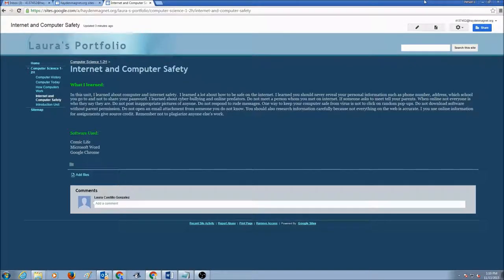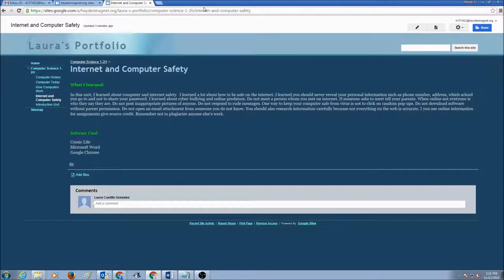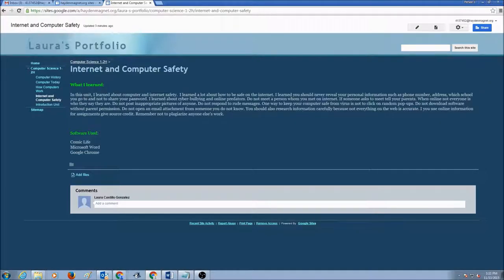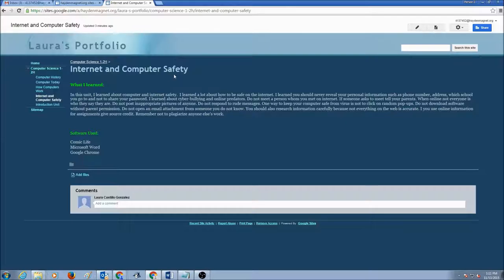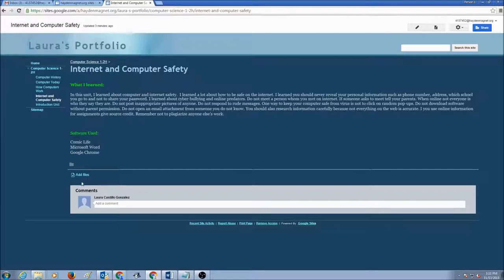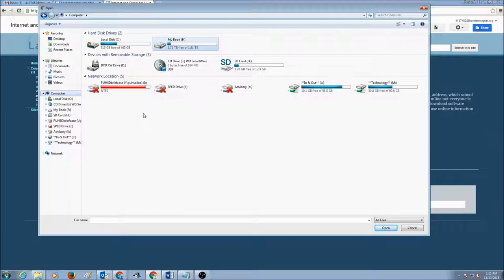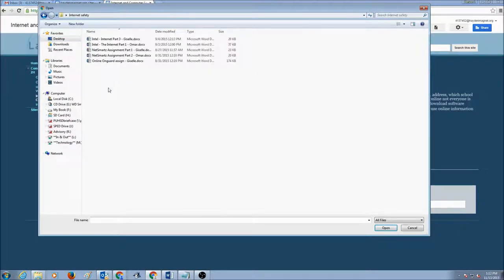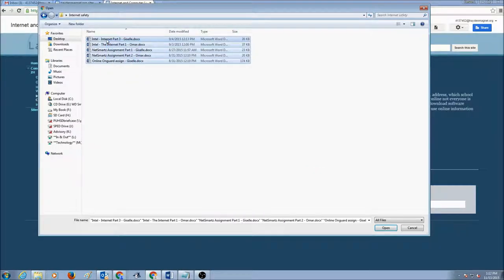Adding files Creating Google Site 5 of 5